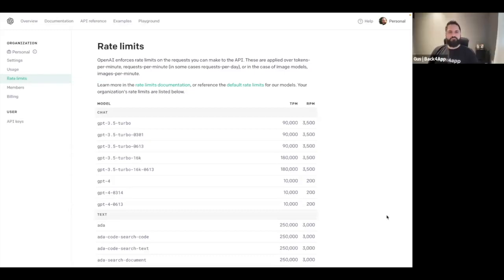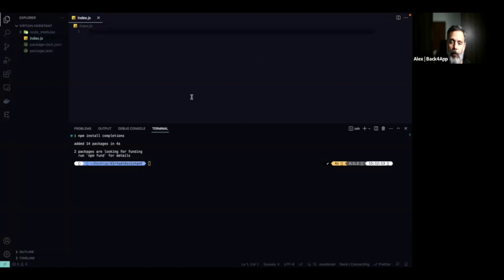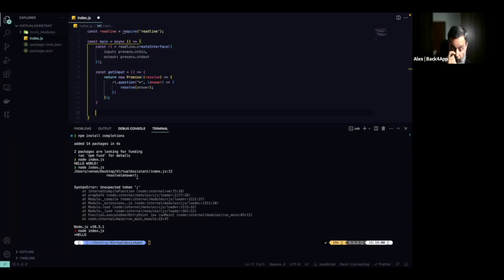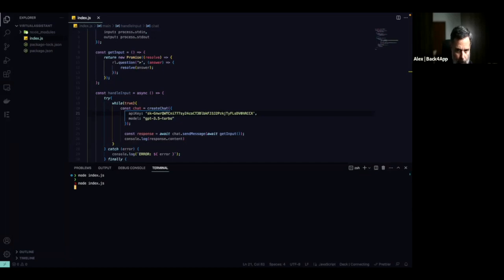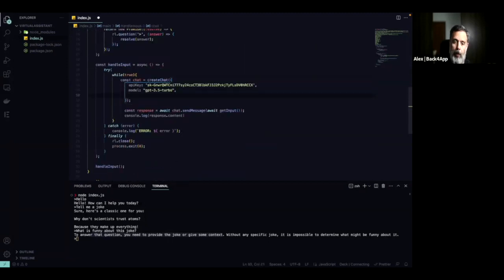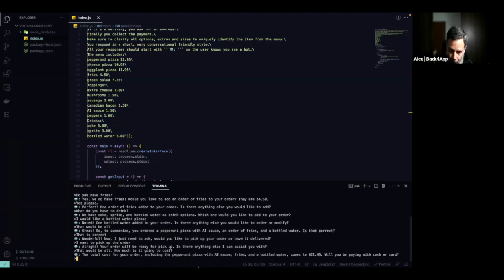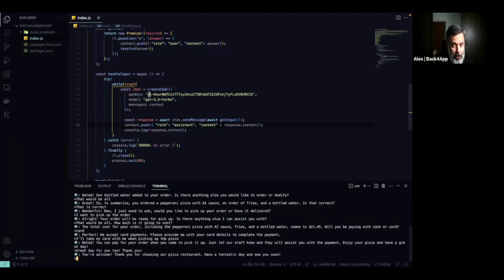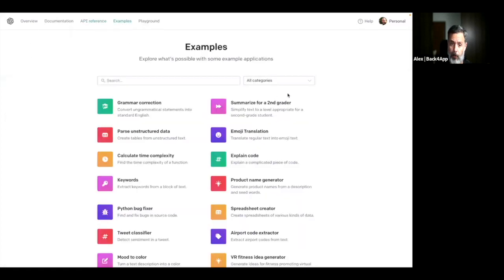How to build an AI-Powered Chatbot with ChatGPT & Back4App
Here's a step-by-step walkthrough hosted by Alex and Gus from @Back4App  in their latest DevTalk!
During the live event, they covered:
- Understanding the OpenAI GPT API
- Connecting with the GPT API
- Choosing the Right Model
- Optimizing the API:

Whether you're a seasoned developer or just beginning your AI journey, this demo will equip you with the practical knowledge and skills to create a chatbot that leverages the power of OpenAI.